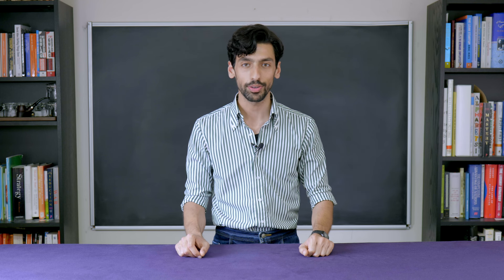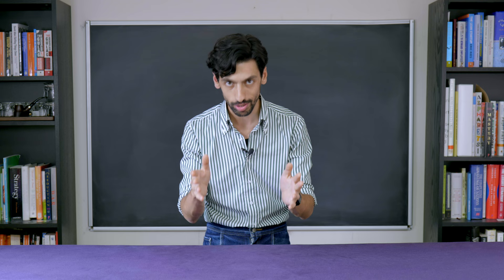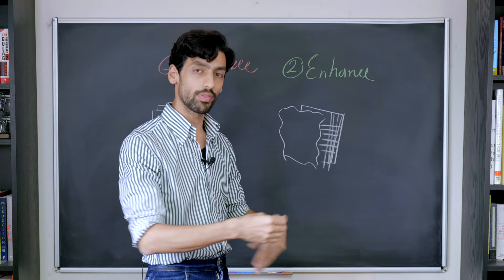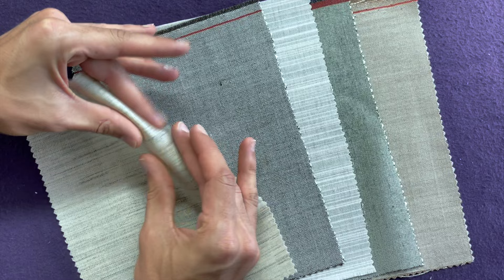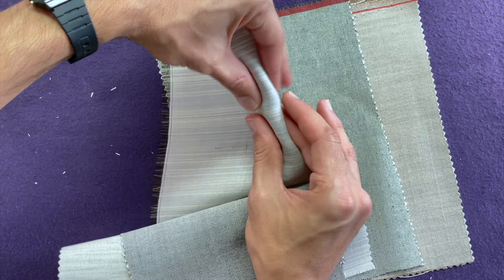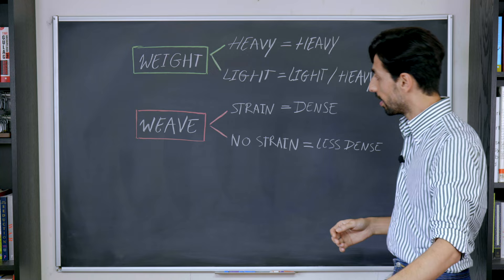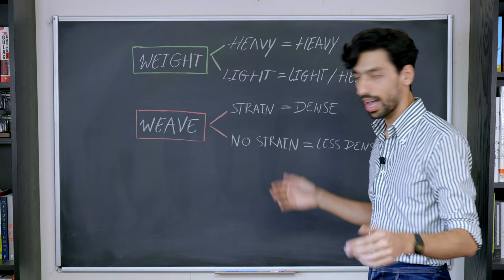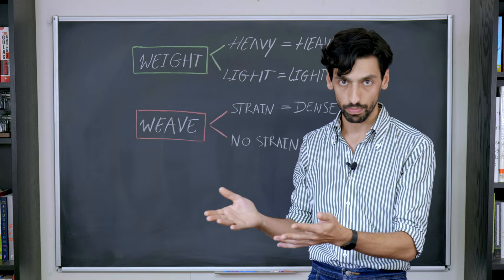L12: Purpose of Body Canvas - Theory | Online Coat Making Course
What is the purpose of a body canvas in tailoring? That’s the question that we’re answering in this video lesson. The body canvas is the hallmark of bespoke tailoring. It not only serves an aesthetic purpose but also aids in the longevity of the garment. Watch this video to find out how.

𝐀𝐥𝐥 𝐲𝐨𝐮 𝐧𝐞𝐞𝐝 𝐭𝐨 𝐝𝐨 𝐢𝐬:
1. Choose your model

Lesson 12 -  Purpose of Body Canvas - Theory

// CHAPTERS //

00:00 - Welcome to lesson 12
01:29 - Purpose of body canvas
02:05 - Reinforcement
04:26 - Enhancement
06:50 - Guide for choosing the right body canvas
09:00 - Summary
09:31 - Donations

INTERNATIONAL SCHOOL OF TAILORING